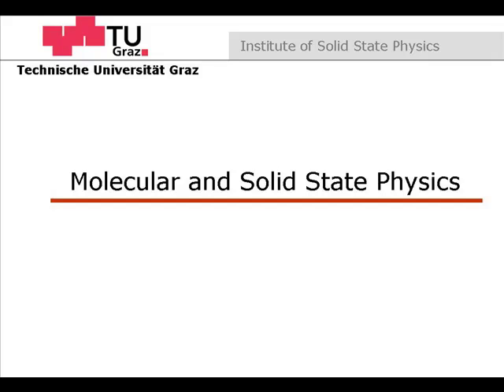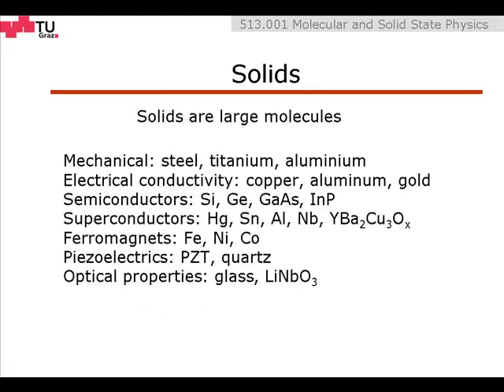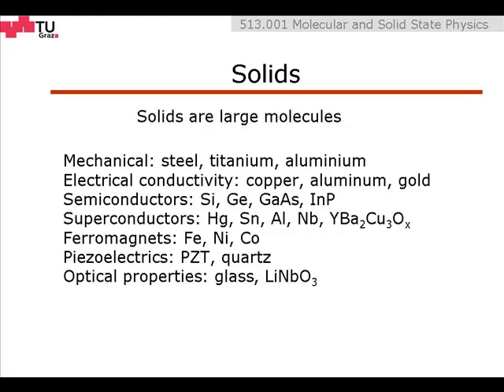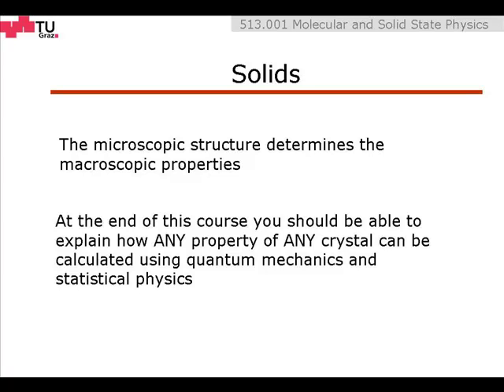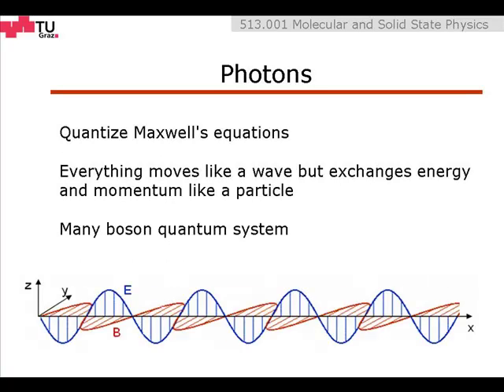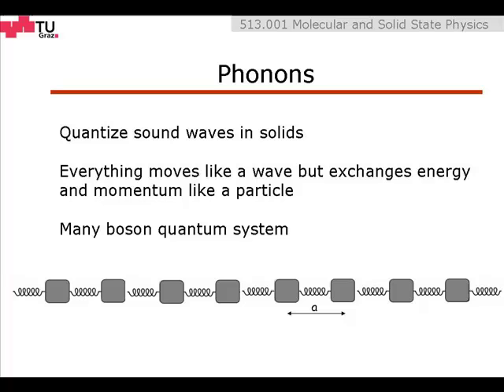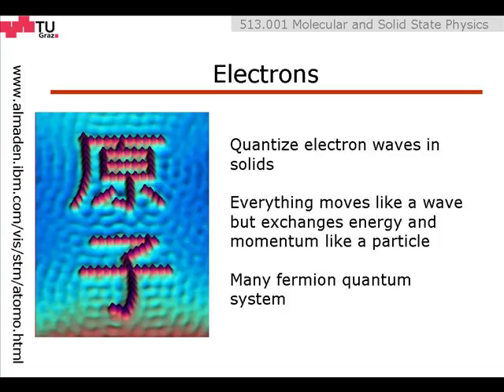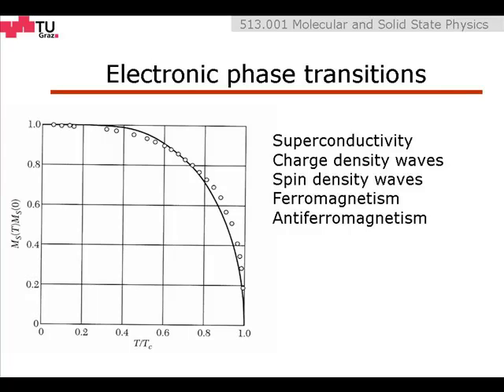Introduction to Molecular and Solid State Physics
This is the introductory lecture to a course on molecular and solid state physics taught at the Technical University of Graz in Austria.